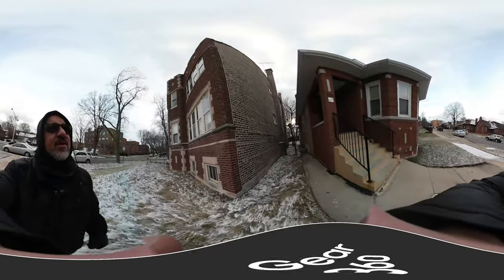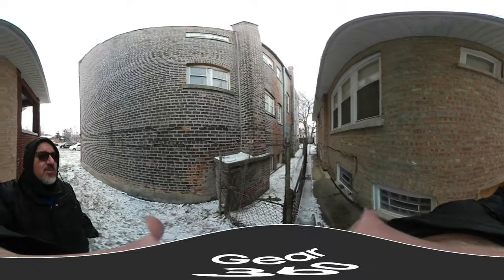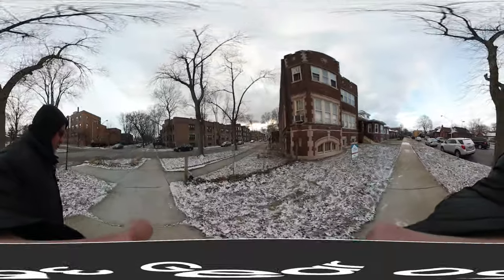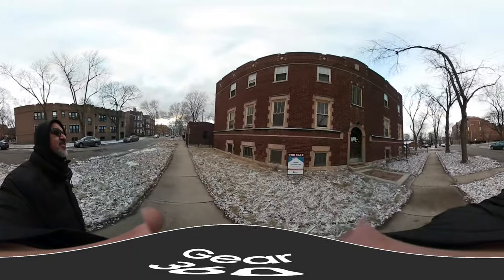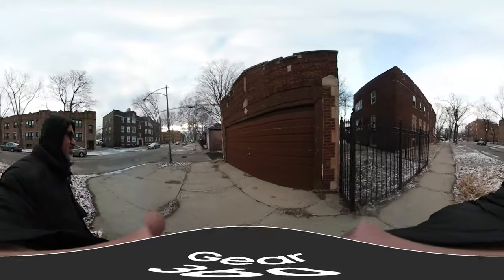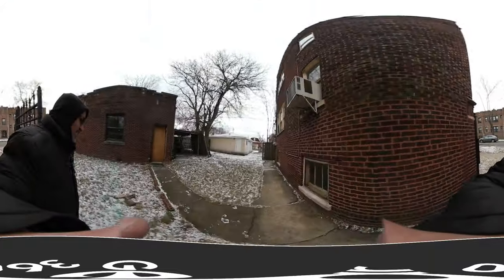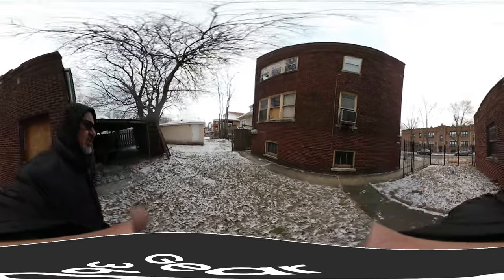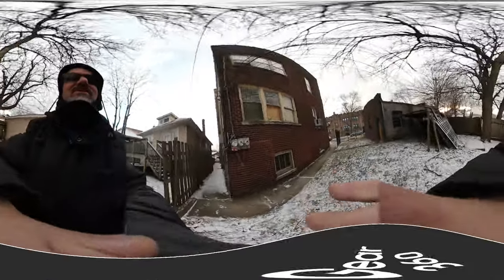7958 S Luella Ave - 360vr